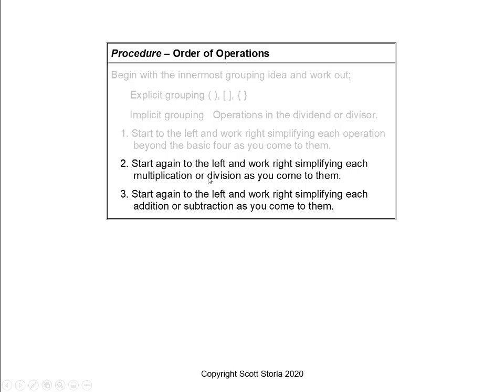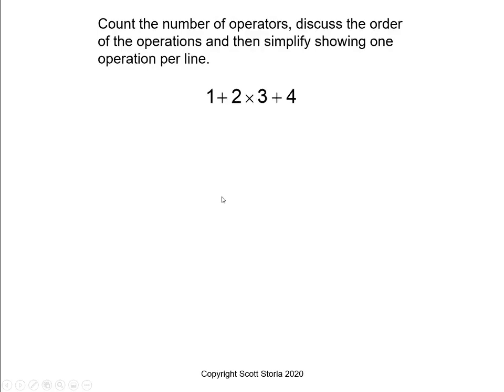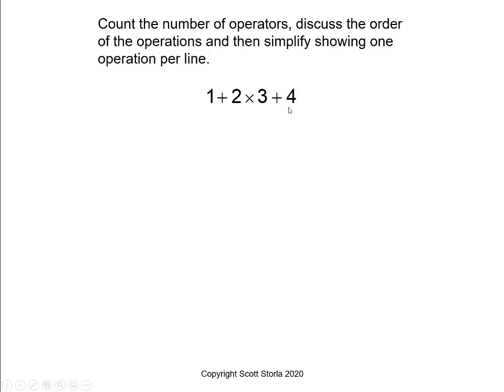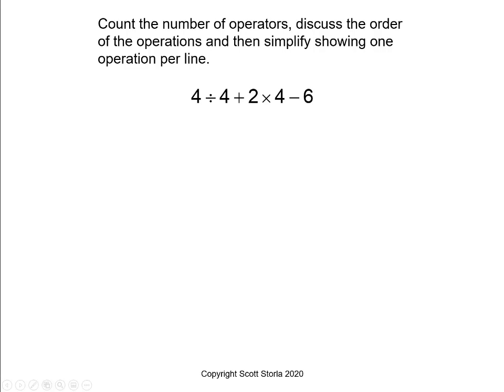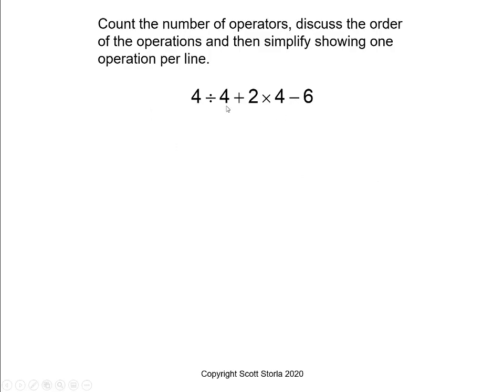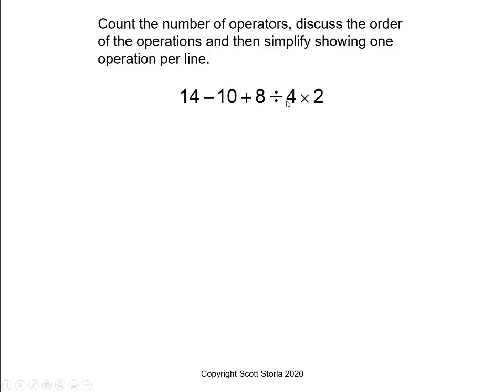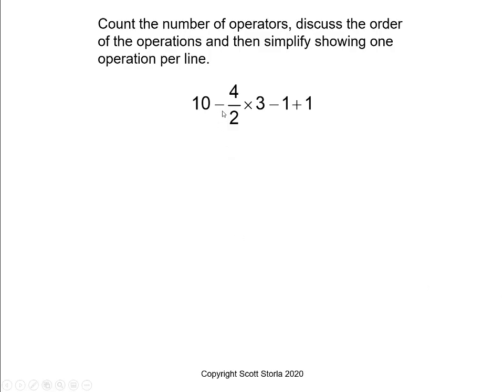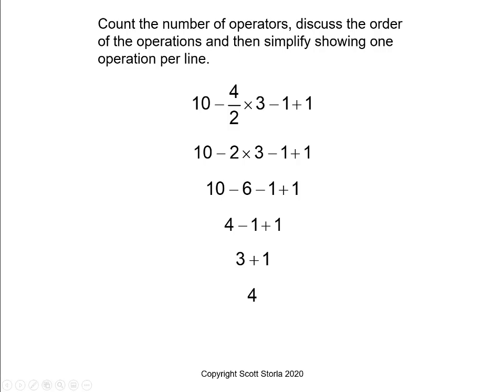Introducing the Four Basic Operations